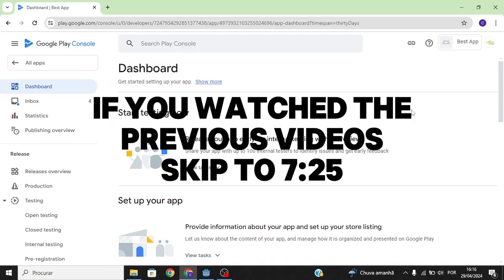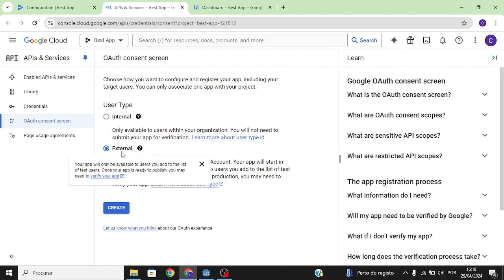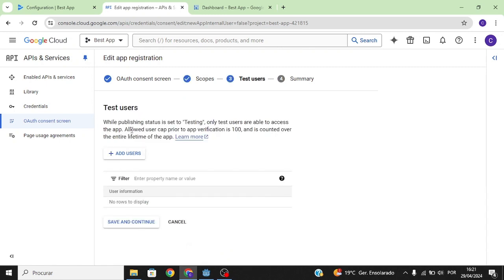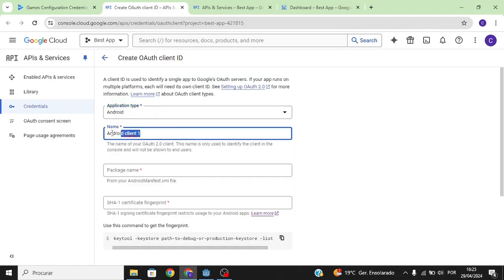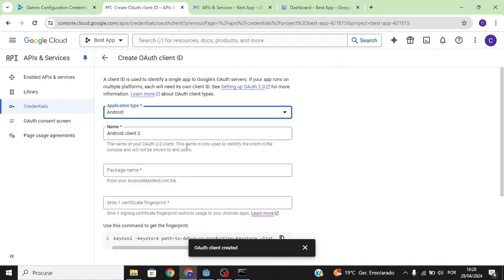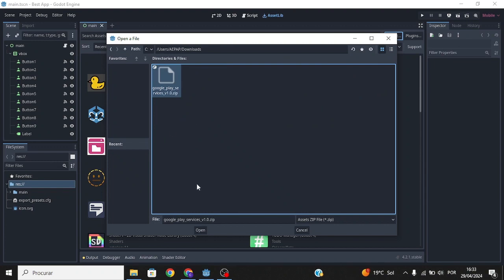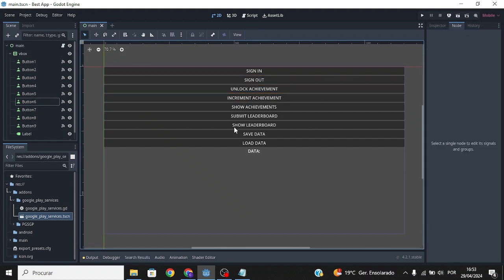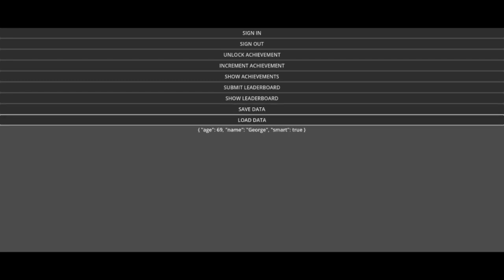How To Save & Load Data In Godot 4.2 | With Google Play Services